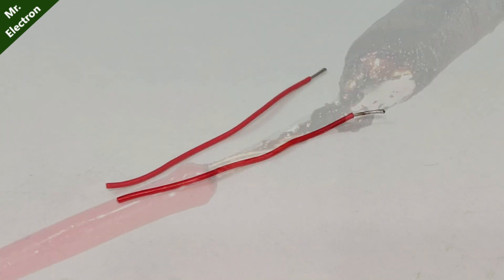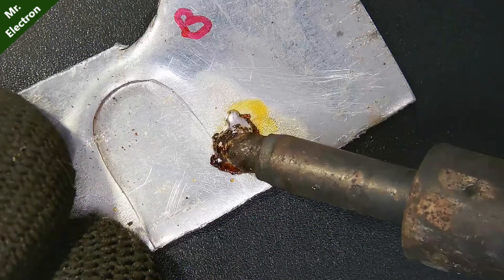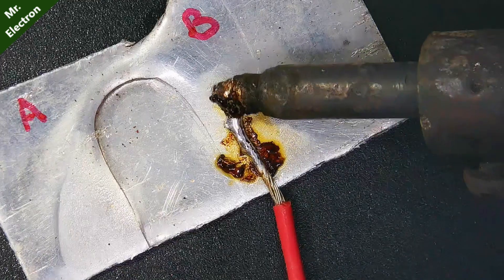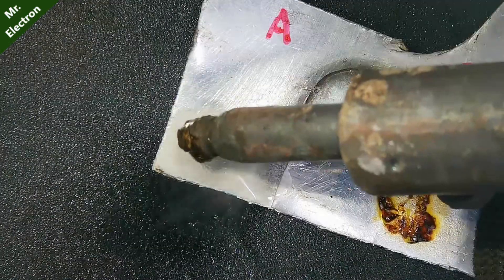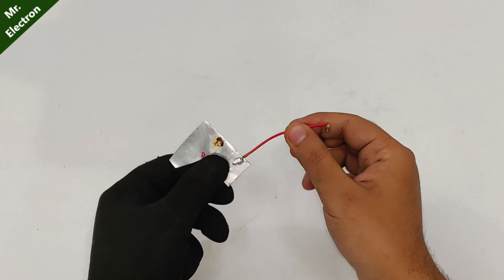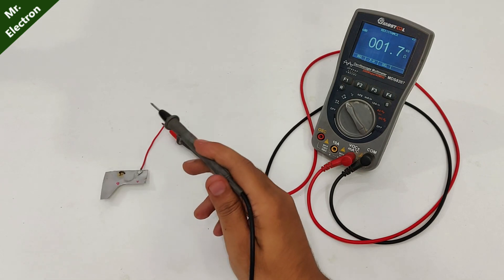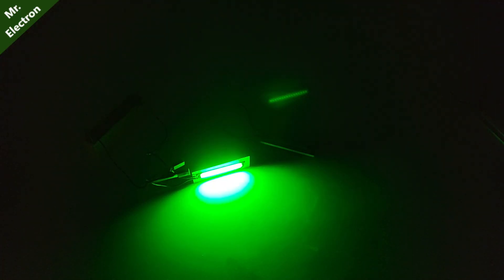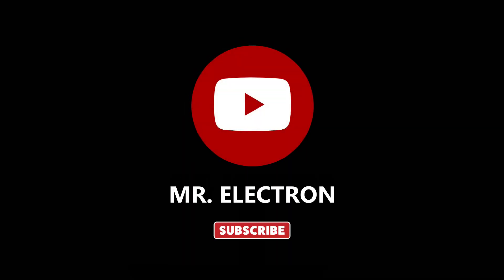How to Solder on Aluminum DIY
👉 𝐁𝐔𝐘 𝐏𝐚𝐫𝐭𝐬 𝐟𝐫𝐨𝐦 𝐀𝐌𝐀𝐙𝐎𝐍/𝐁𝐀𝐍𝐆𝐆𝐎𝐎𝐃 In this video, i will use a copper wire to solder on an aluminum sheet without any flux from the market.
ADJUSTABLE PCB HOLDER - 3D PRINT FOR PRINTED CIRCUIT BOARD SOLDERING AND DESOLDERING